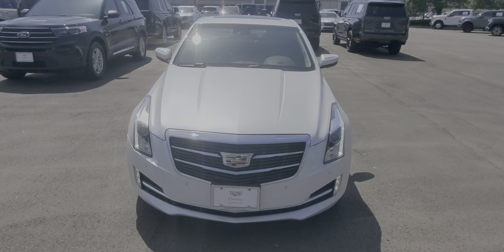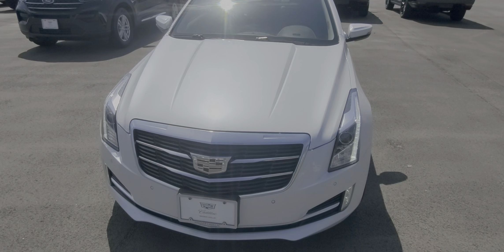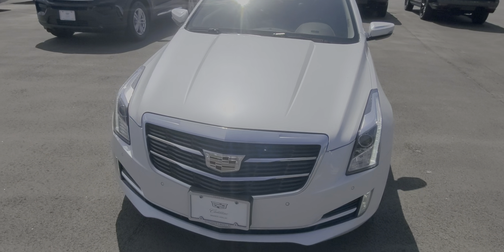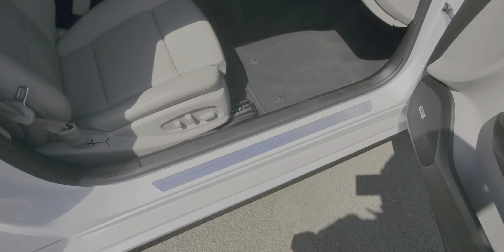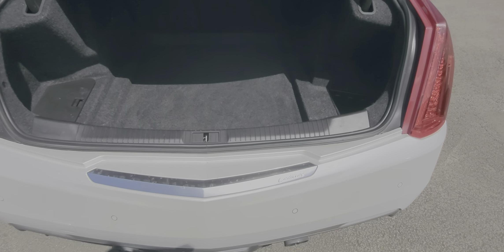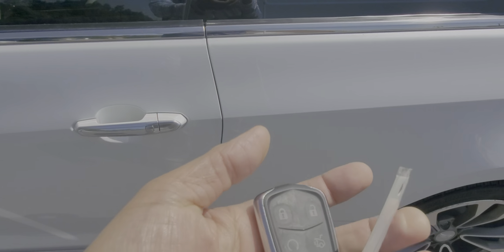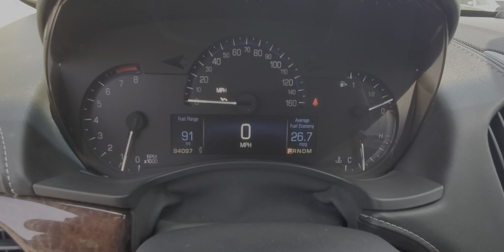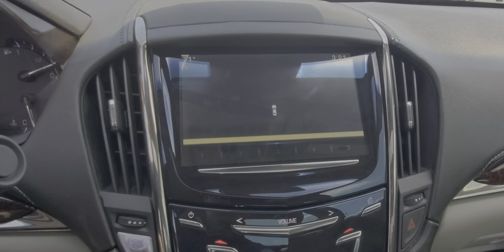2015 Cadillac ATS @ Wagner Cadillac